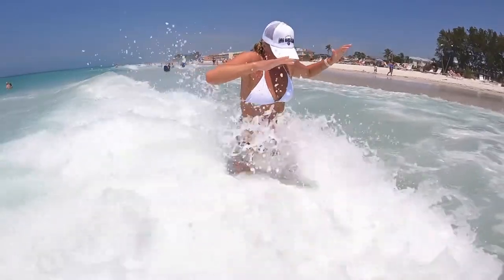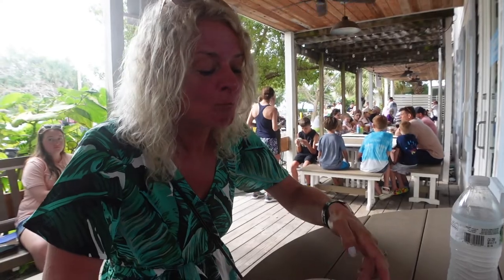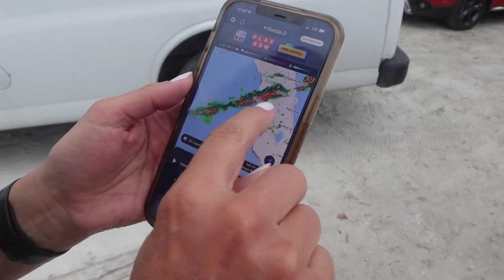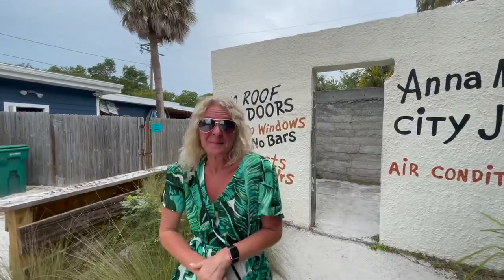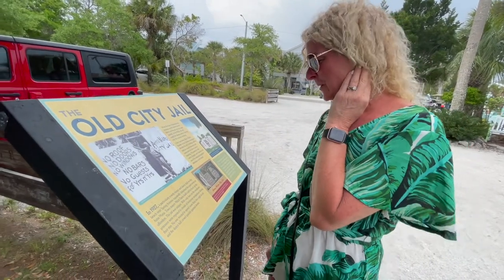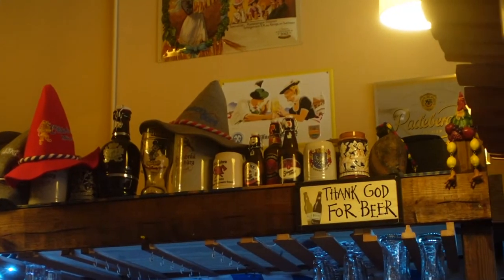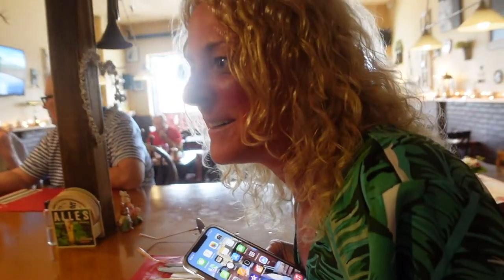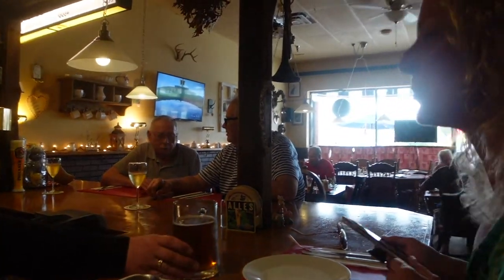EXPLORE ANNA MARIA ISLAND! Amazing food, places and people!!!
We spent the day exploring more of what Anna Maria Island has to offer. We did a lot but did not even come close to hitting all the places we had on our list. There is SO MUCH TO DO on the island. There is something for everyone! We LOVED our experience from waiting almost an hour for ONE donut, missing out on the famous cinnamon rolls at Ginny’s and Jane E’s Café, walking around Bean Point, the view and Key Lime Pie at Rod & Reel Pier, amazing seafood at the Sandbar, fun vibe at the Ugly Grouper and Hurricane Hanks, elixir remedy at the Dr. Office and ending the day meeting Gary at Old Hamburg Schnitzelhaus. One day when we return to AMI we will finish the list of places, food, beverages and activities to experience.

Episode #5 | Anna Maria Island, FL | Filmed April 2022

We're Diana and Chad. In 2014, our adventures began with a few vacations like most couples. We fell in love with traveling and are always planning what's next especially as we prepare for those empty nest years. We have high hopes to travel the world to experience all the beauty and energy we watch on other YouTubers videos. For now, we take advantage of the few opportunities that we have in order to get away, enjoy each other and the adventures that await us.